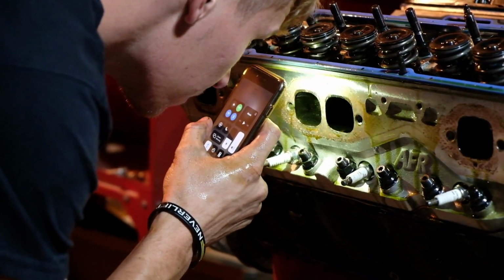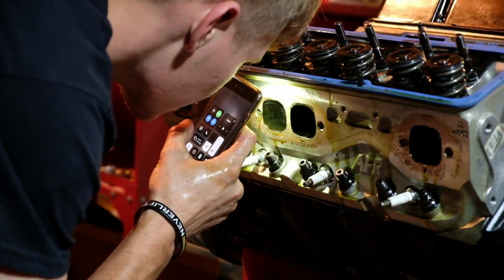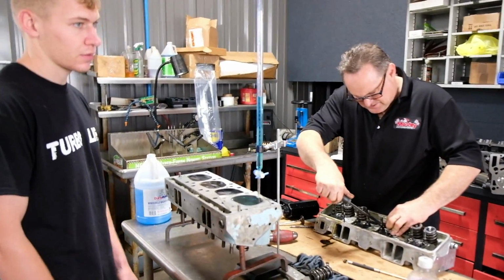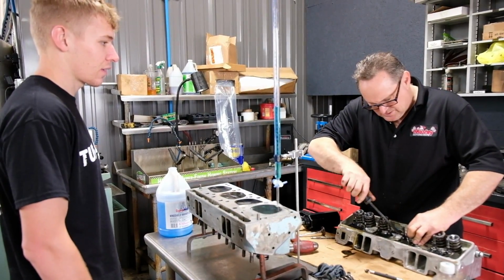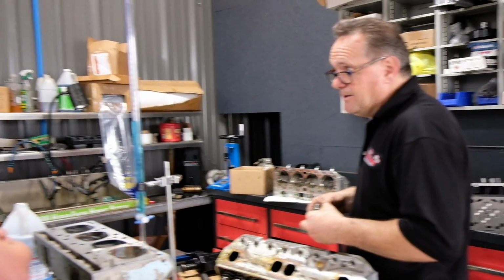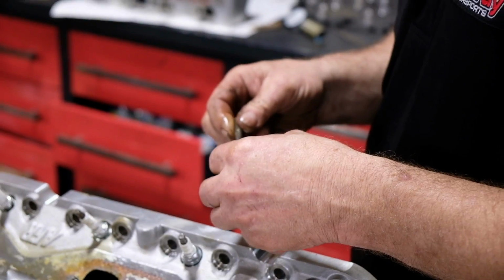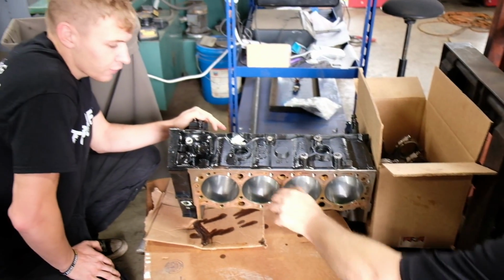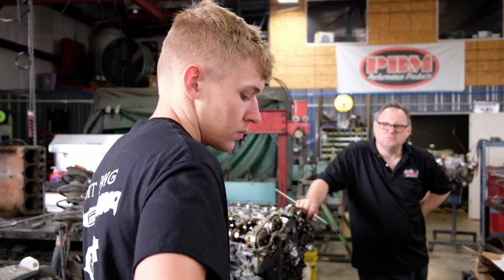AWFUL WEEKEND 😣 No Prep Mania 4.0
We are not going to quit. Engine came back out the next day and went to the machine shop to be fixed. 8 new slugs on the way, and some new heads shipped to the door. Enjoy watching everyone else racing at no prep mania. We unfortunately couldn’t make it to the next round even though we won first round on 7 cylinders. Dropped a valve likely due to the pushrod that broke last week. I should’ve taken the head in to get it checked last week but there was no visible damage to it or the valve when I pulled it off. Hopefully our luck turns around sometime this year.

Click Find a Dealer, Then Check the Stinger Race Fuel Box, Check the Street Racing Channel Box when asked how did you hear about us!

Vickers Performance Transmissions:
11152 Bandy Rd, Alliance, OH 44601